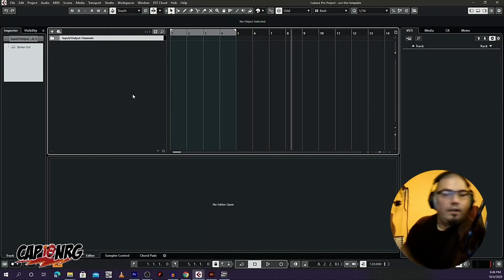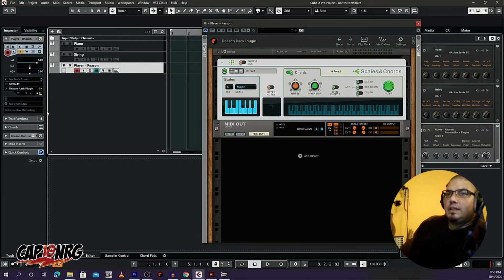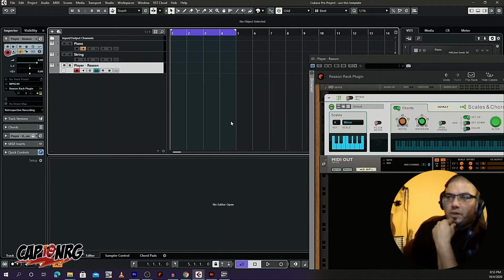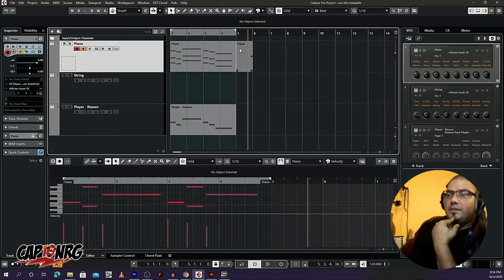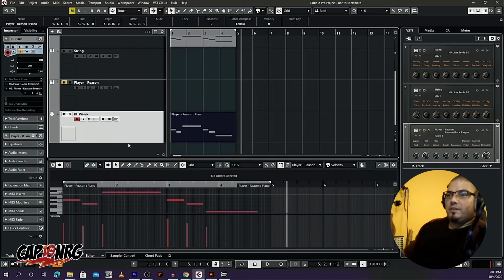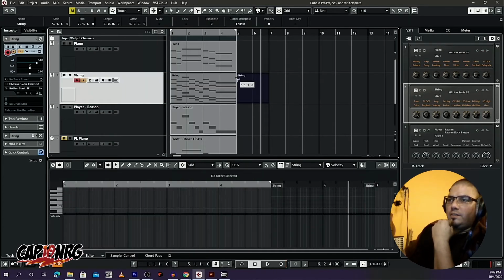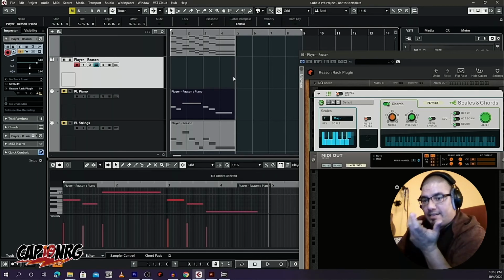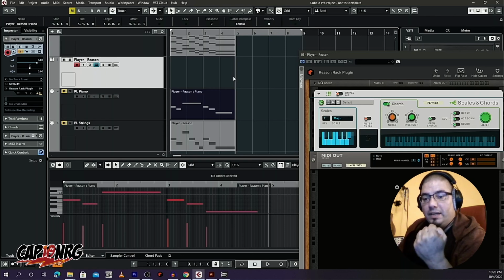Reason Scales and Chords with Cubase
Have you wanted to be able to use the Reason Scales and Chords Player to keep an entire composition in one scale in Cubase? If you have and have found it tricky - then come along, because in this video I am going to explain exactly how I do it.